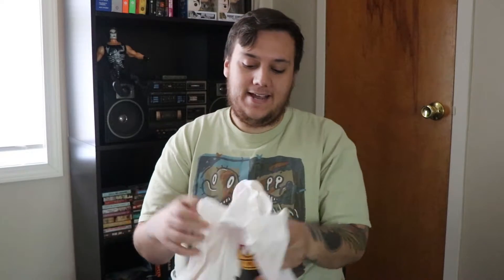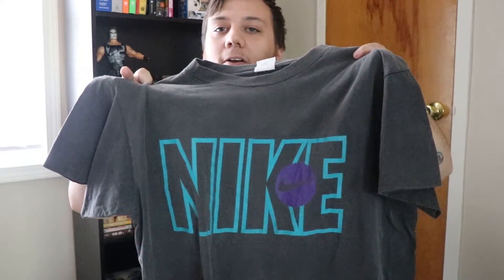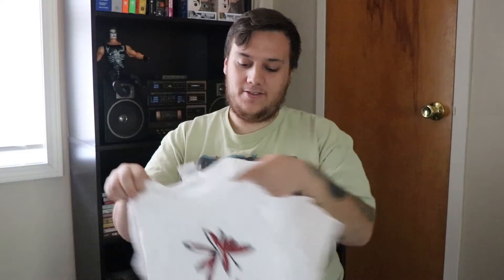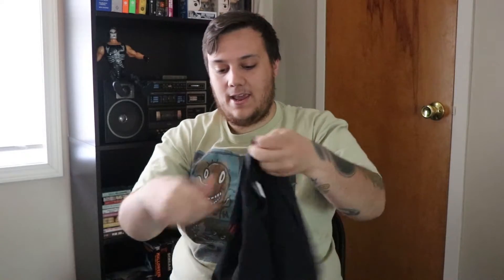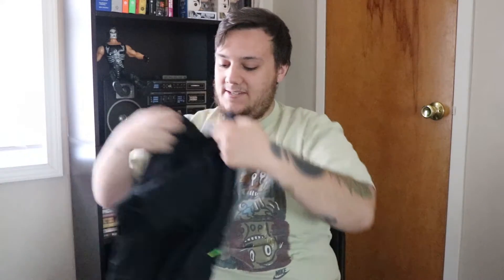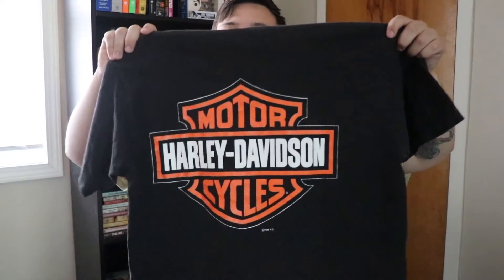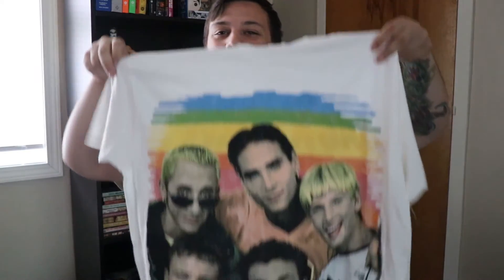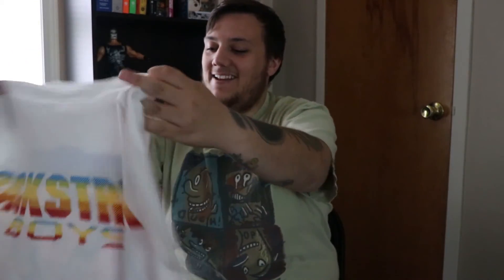CRAZY VINTAGE BUYOUT!! (Thrift Haul Ep 2)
On this episode, I show off my favorite pieces from a vintage buyout we did for the shop! Everything from wrestling tees to some pretty crazy band tees!